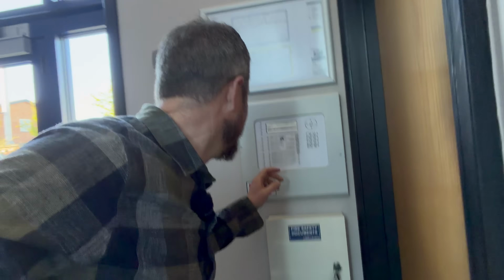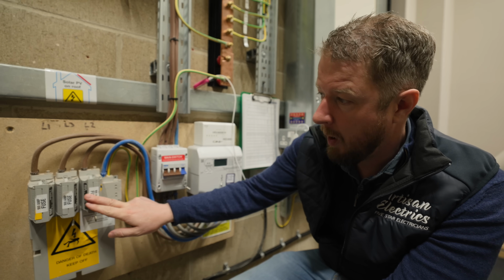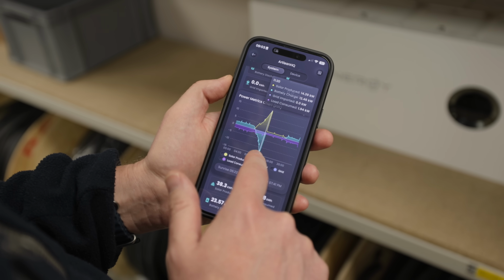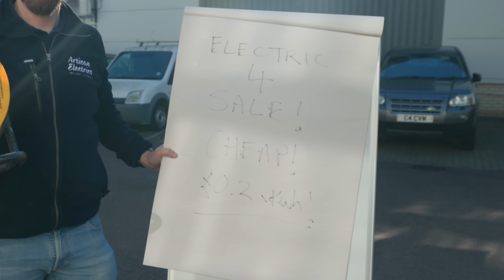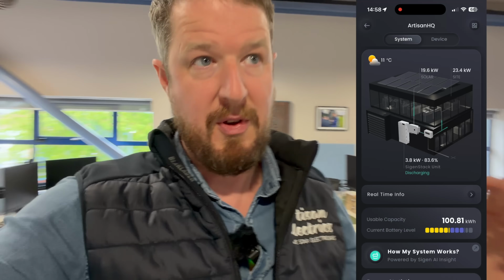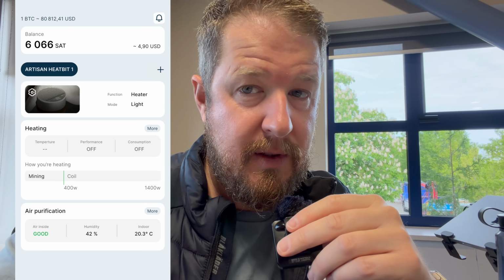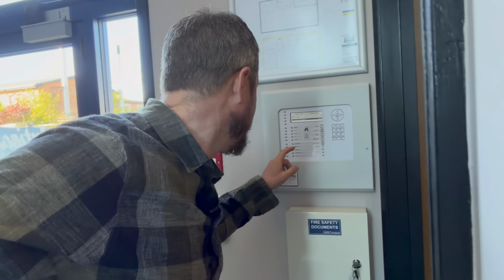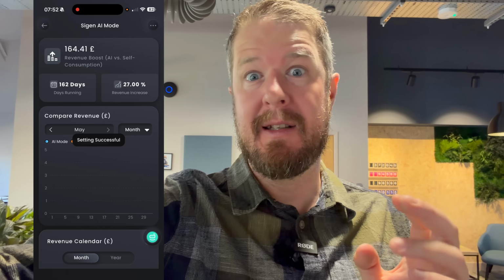Can We SURVIVE 30 Days Off-Grid? 👀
Can we survive a whole month with no connection to the grid?

Ever since installing this system at our HQ, I've been wanting to push it to the limit. So in this video, we're going to answer that question and see just what our solar and batteries can do, as well as assessing the impact this has on our business.

How long could your home/business survive without any power from the grid?

Get a quote from Artisan Electrics for your own off grid ready solar and battery system

𝐏𝐚𝐫𝐭𝐧𝐞𝐫 𝐋𝐢𝐧𝐤𝐬 & 𝐃𝐢𝐬𝐜𝐨𝐮𝐧𝐭𝐬
🧰 Hilti Power Tools: Explore their full range of tools, fixings, services and software

Use this link to sign up to Octopus & we both get £50

Get a Quote: Interested in our services?

𝐓𝐢𝐦𝐞𝐬𝐭𝐚𝐦𝐩𝐬:
00:21 Why are we doing this challenge?
01:47 Switching off the grid
03:37 First night concerns
05:08 The hidden solar problem
10:16 10 days in, pushing the system
11:44 Bitcoin mining test
15:36 Total power failure
17:40 The real savings revealed